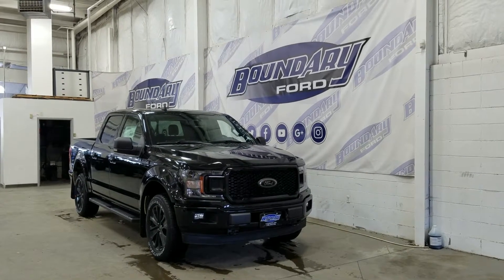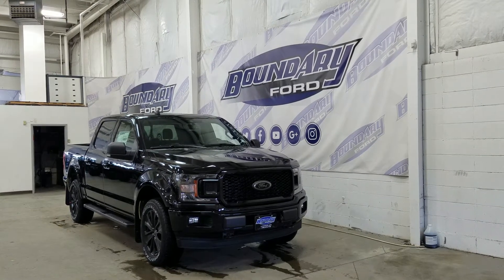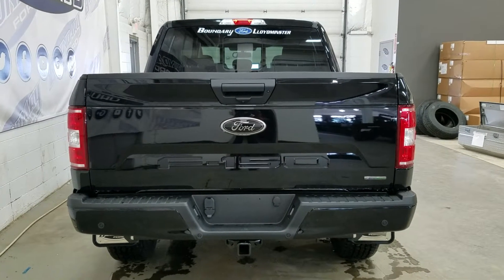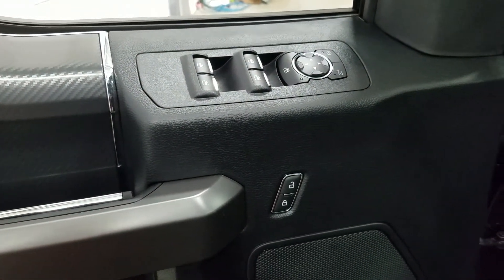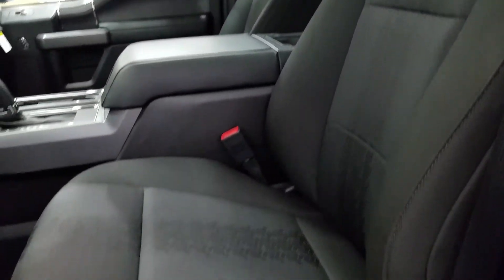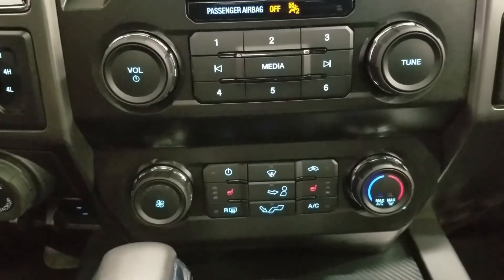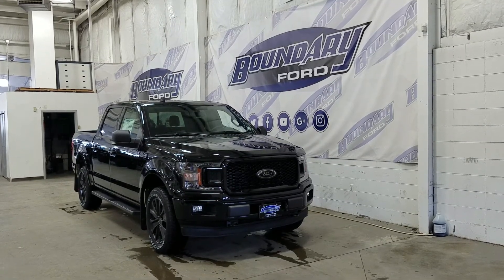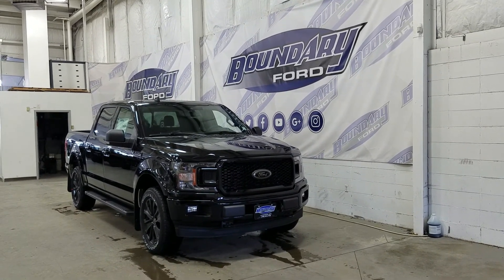2020 Ford F-150 XLT 302A W/ 3.5L EcoBoost Heated Seats Tailgate Step Overview | Boundary Ford 20T107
The 2020 Ford F-150 XLT is exactly what you've been looking for! Equipped with a 3.5L EcoBoost engine paired to a 10 speed automatic transmission and electronic shifting 4 wheel drive, there's no where this truck can't take you! The beautiful Agate Black exterior is carried throughout and complimented by our black appearance package and 20 inch aluminum wheels. This truck is loaded with features to impress before you even climb inside including remote start, a tailgate step, LED box lighting, and reverse sensors paired to a backup camera. The incredible features are carried to the interior and include beautiful black seating with heating options for front passengers, a beautiful twin panel moonroof, cruise control and SO much more! The features are endless, so stop in today to experience everything the 2020 F-150 has to offer! Here at Boundary Ford we're prairie proud and we offer the best deals in the prairies!
STOCK# 20T107